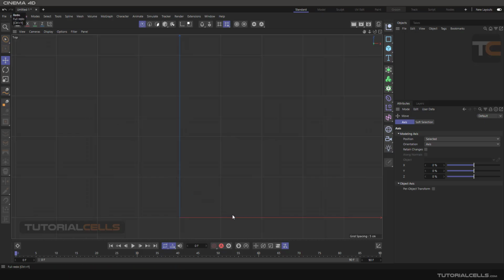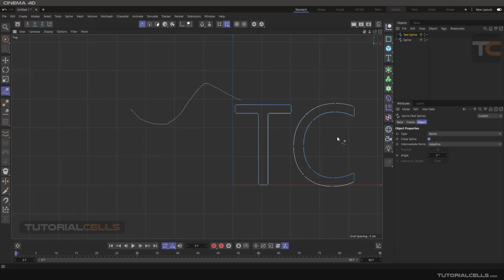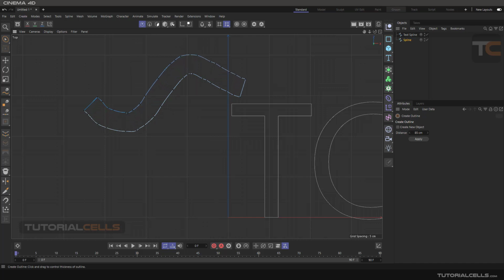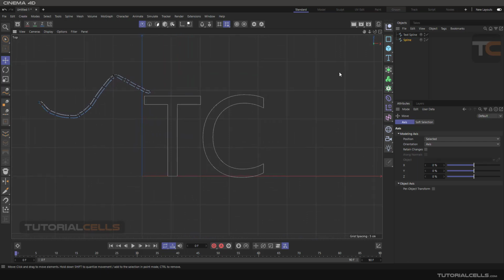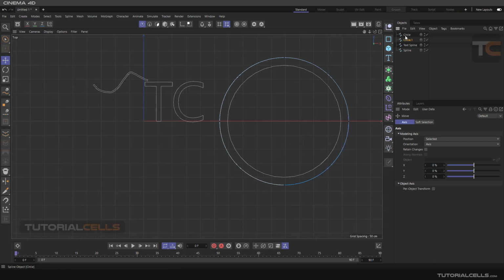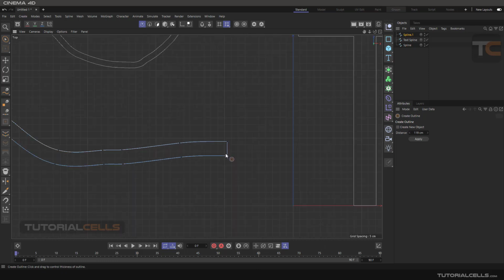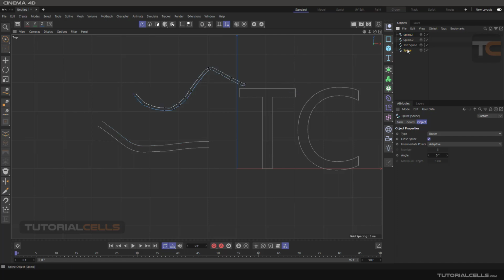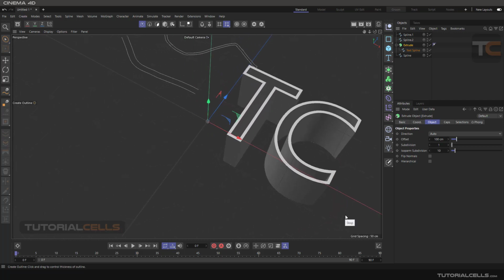0103. create outline spline tool in cinema 4d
In this lesson we want to explain the create outline tool. This tool is used to create a curve parallel to the selected curve